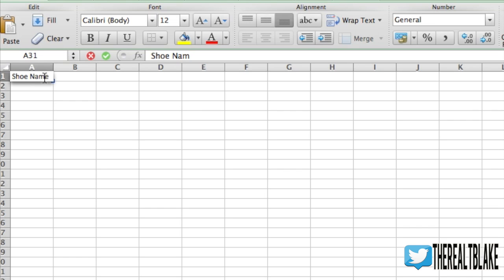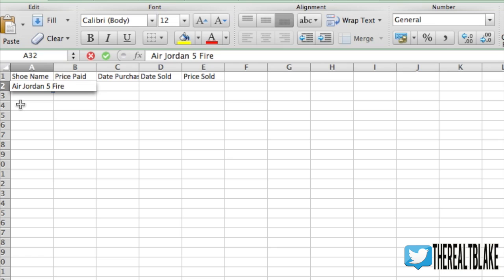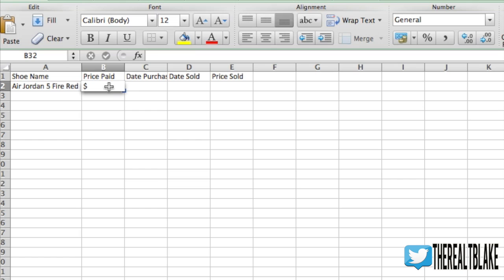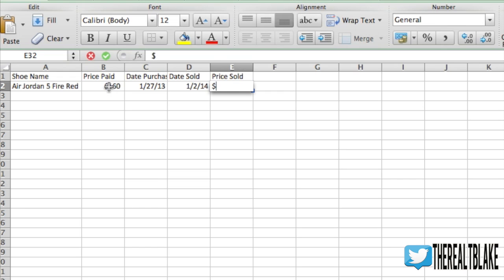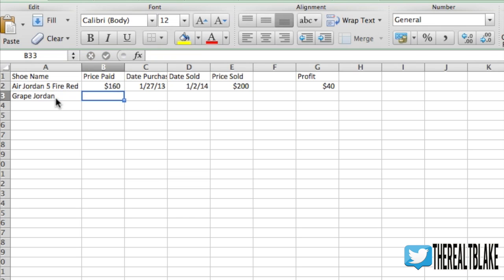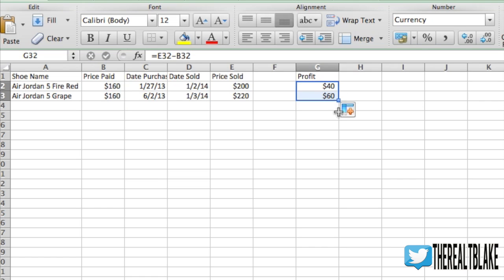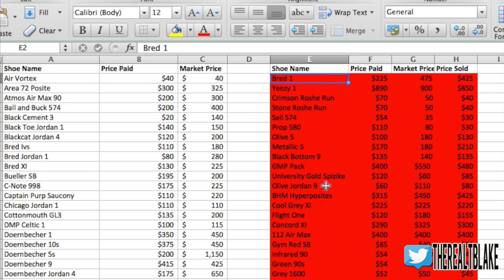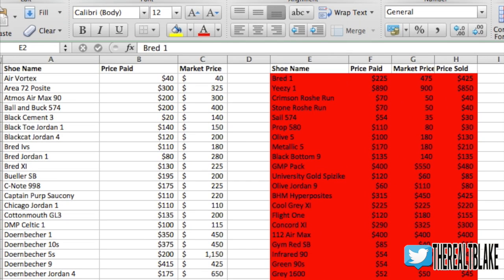Best Way To Keep Track Of Sneaker Collection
***More details Below!***
Ebay Account with SBs
This video will teach you how to:
Manage money for sneakers.
Organize your Sneaker Collection.
Keep track of prices of sneakers.
Track how much money you make/lose from reselling sneakers.
Find out how much your sneaker collection is worth.

Tyler "TBlake" Blake is a sneaker and streetwear guru with an impressive background in all things kicks related. Youtube Personality and diehard kickfan, TBlake serves as Editor in Chief